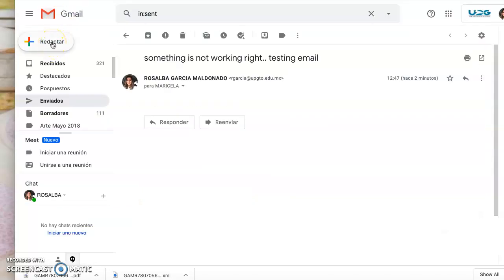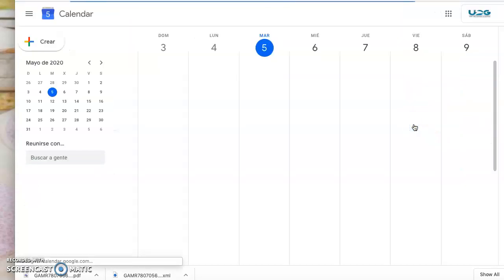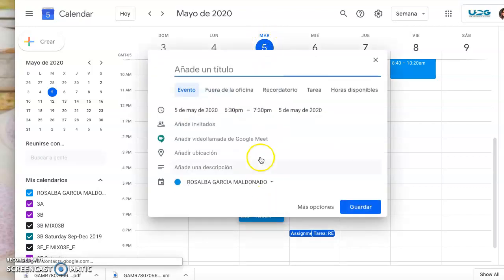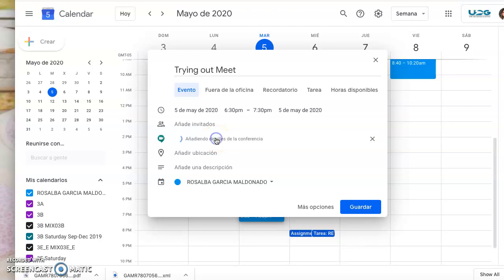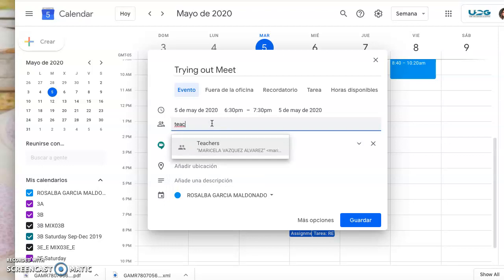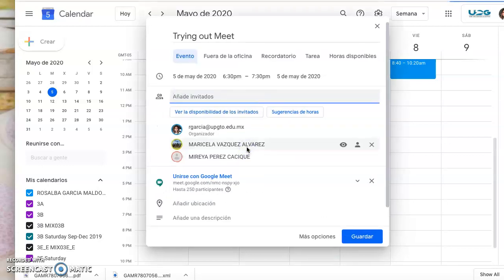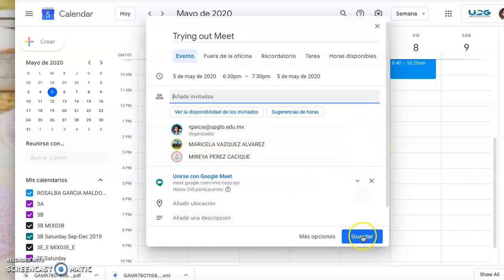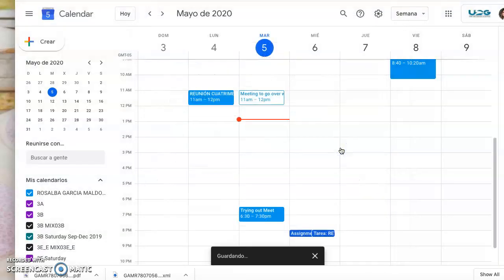Add email group to meet